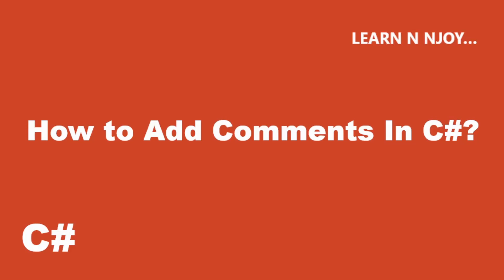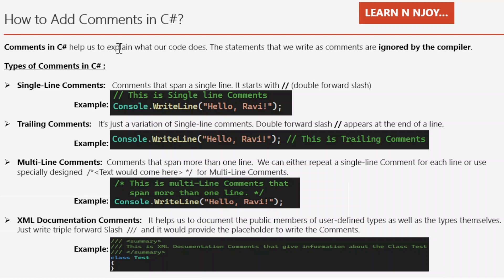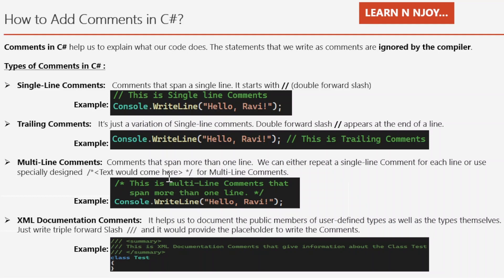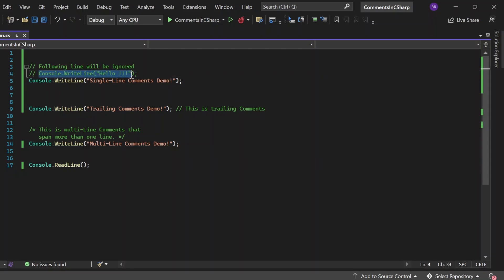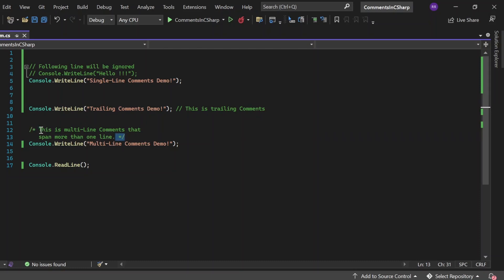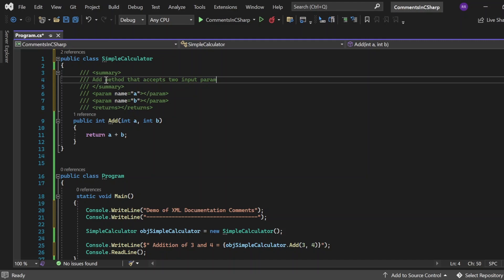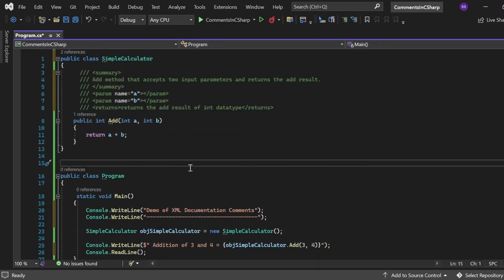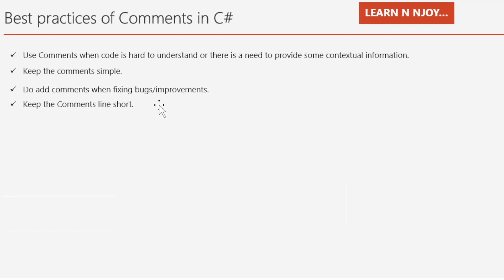How to add Comments in C#? | Learn N Njoy...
Want to Learn about C# Comments? Today I am sharing exactly what  C# Comments are and how to add Comments in C#.

- What are C# Comments
- Types of C# Comments
         - Single-Line Comments
          -Trailing Comments
         - Multi-Line Comments
         -XML Documentation Comments
-Best Practices for C# Comments

Awesome improvement in string literals in C#11 - Raw string Literals:
6 Special Operators in C# you should know ( ?

How to add Comments in C#?,Learn N Njoy..., Single-Line Comments, Trailing Comments,
Multi-Line Comments, XML Documentation Comments, What are C# Comments, C# Comments, Comments in C#, C#, C# Tutorials, c# for beginners